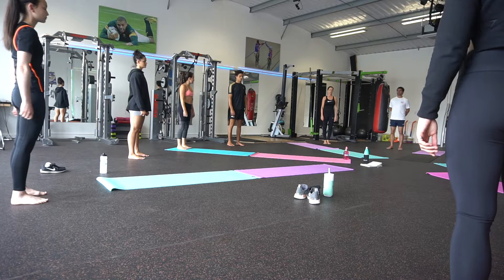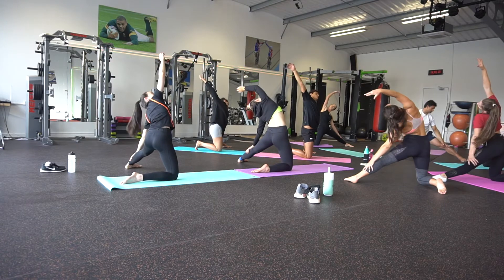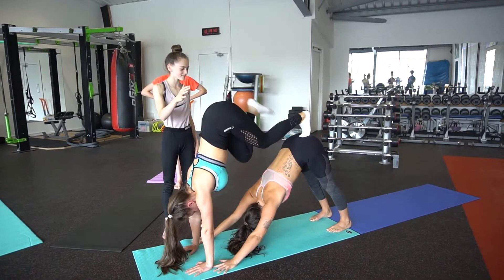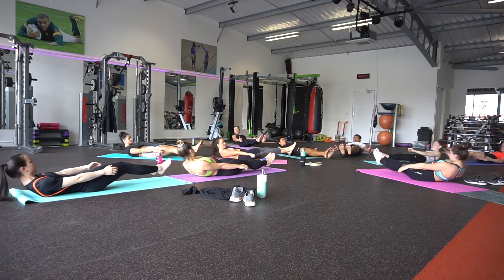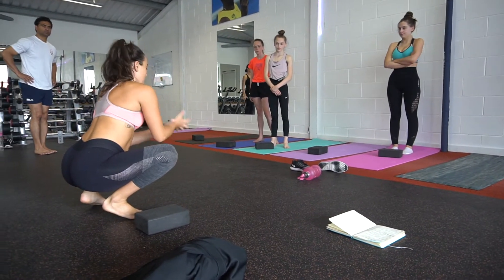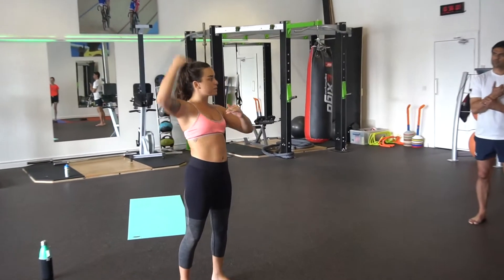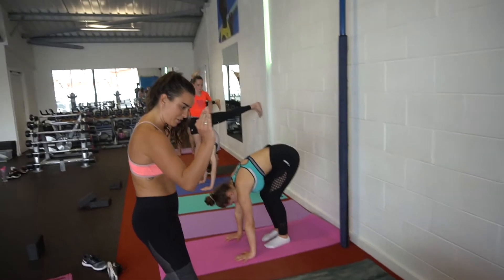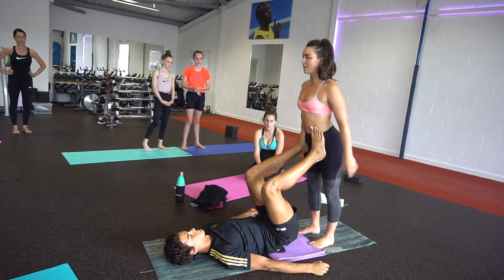Interactive Yoga Workshop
Snippets of a partner yoga class at WESPA ran by Errin Francesca Briscoe. The class involved Osho shaking, partner yoga sequences, learning the basic principles of how to do a handstand and most importantly - showing people that they can conquer their fear of going upside down!